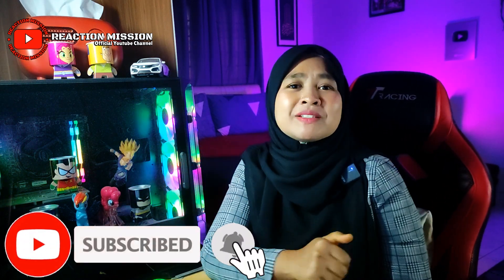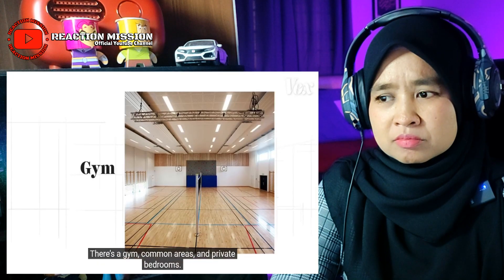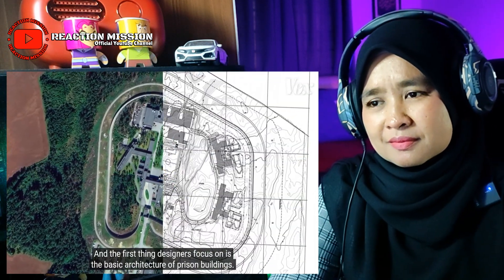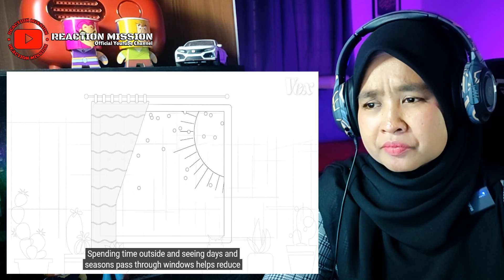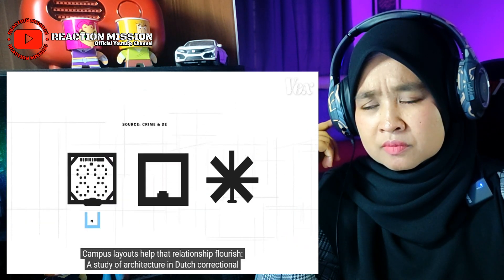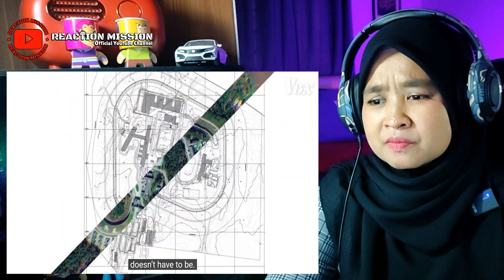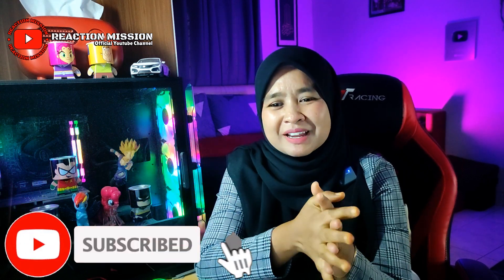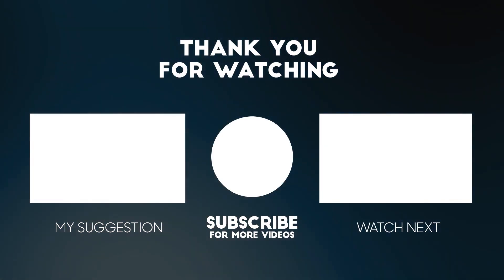ASIAN GIRL REACT TO HALDEN PRISON IN NORWAY!! MOST HUMANE PRISONS IN THE WORLD?!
Im excited to be reacting to more in the future!